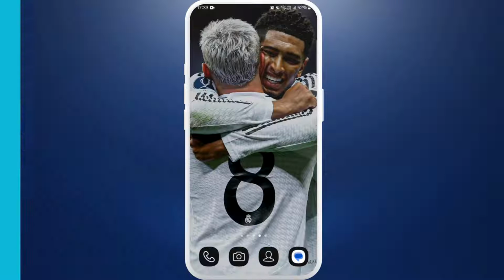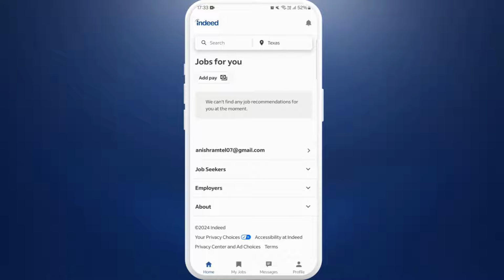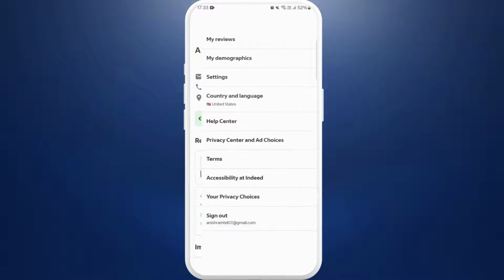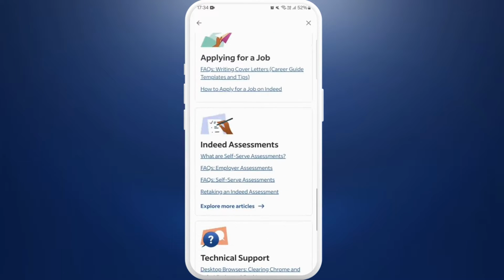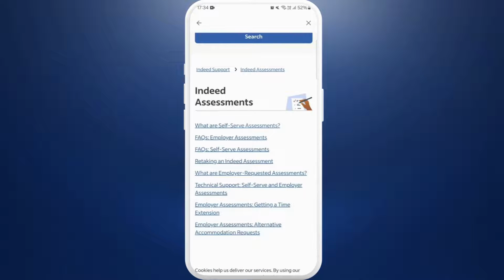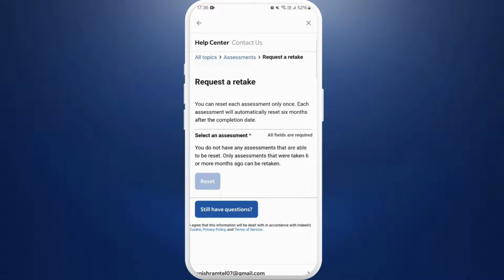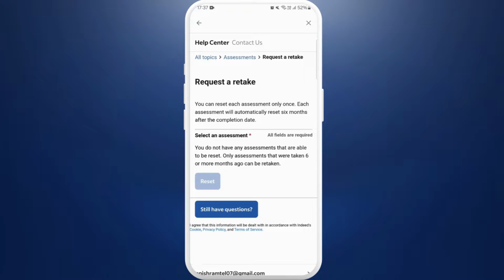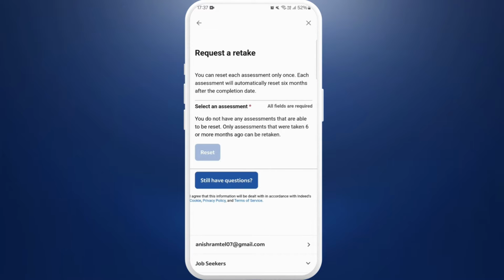How to Retake Assessments on Indeed App 2024?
Want to improve your score on an Indeed assessment? In this video, I’ll show you how to retake Indeed assessments and boost your chances of standing out to potential employers! Whether you’re aiming to improve your performance or simply want another shot at the test, this guide will help you navigate the process.